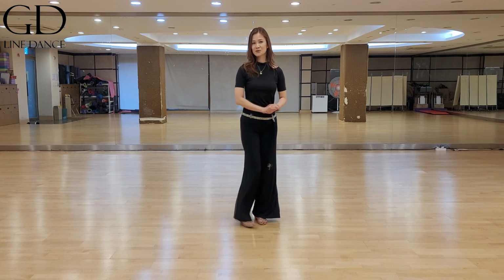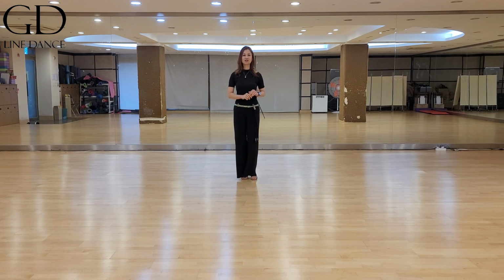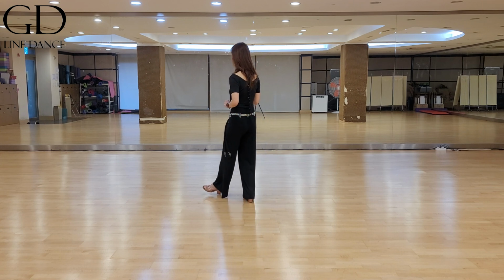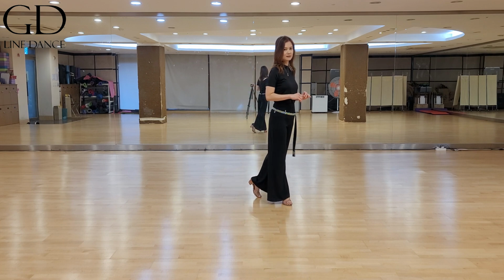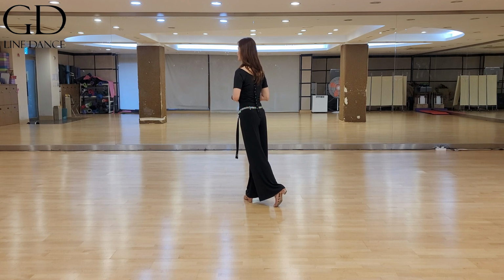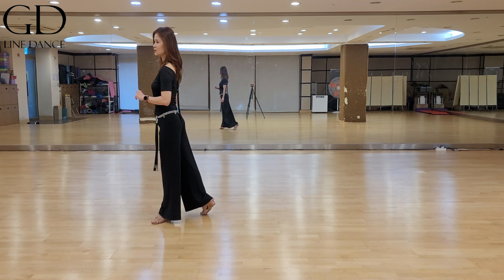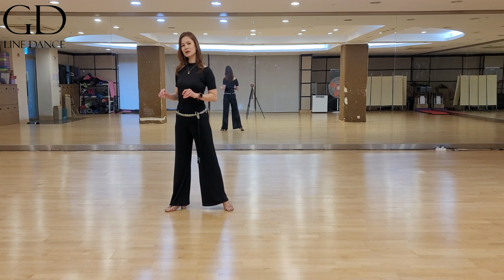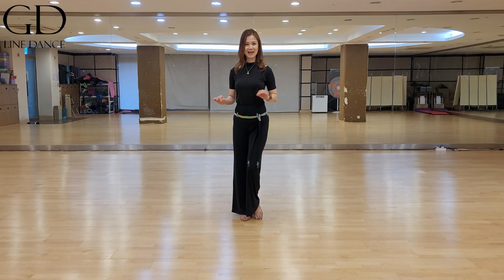COVER ME UP WITH LOVE - TUTORIAL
Choreographed by David Hoyn (AUS) & Grace David (KOR) Nov. 2020
48C, 2W, Beginner Waltz
Music: Cover Me Up by Morgan Wallen
(Dedicated to LDF MENTAL HEALTH AWARENESS CAMPAIGN)

The LDF, here to help, to support and  to care for each other.
We appreciate your interest in the work of the Line Dance Foundation and hope this site helps answers any questions you might have.

The LDF is a charity providing practical and financial support to people who earn their living or part of their living through Line dance and find themselves in difficulties, need or distress.

By pulling together for the Line Dance Foundation you have helped many people who have faced difficult and challenging circumstances.

In 2020 the LDF launched the "Reach Out" Inititave at the Crystal Boot Awards. It focuses on offering support and help to people who suffer the isolation and despair of mental health problems.

LDF명예대사는 부탁 또는 지원해서 얻게되는 회원권이 아니다!
단순히 자신을 홍보하는 직위가 아닌 LDF를 위해 헌신하는 자리이며 LDF에서 뽑혀 가지게 되는 영광스러운 자리이다!
❤나 GRACE DAVID는 LDF에서 뽑힌 한국명예대사이다.
LDF애 대해 문의사항 있으면 언제든지 제게 문의바랍니다.

라인댄스 수업: (대표 강사 - 그래이스 데이비드)
Grace David
LDF Ambassador for South Korea
LDF 한국 명예대사; Streamline (Linedance ) 강사
VTV - V10 Linedance 강사